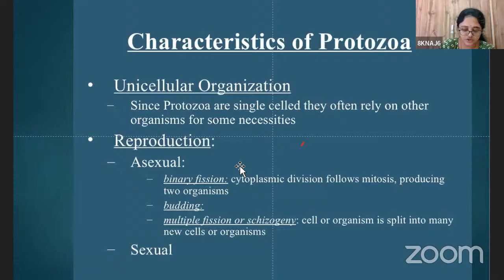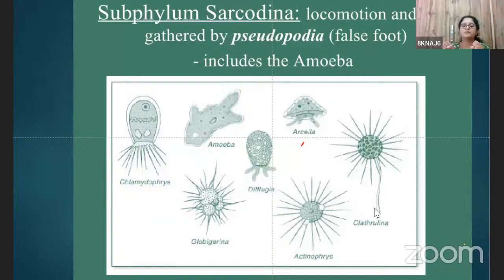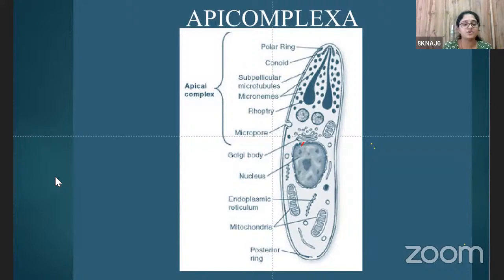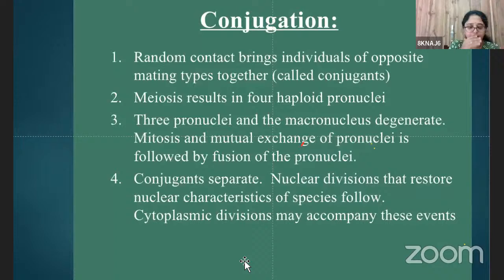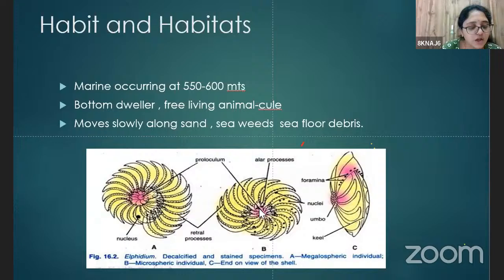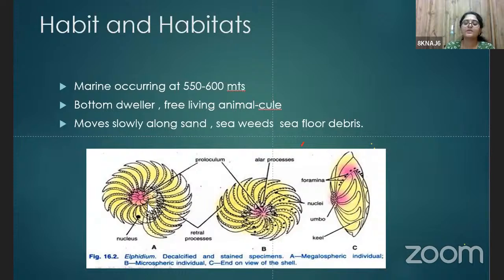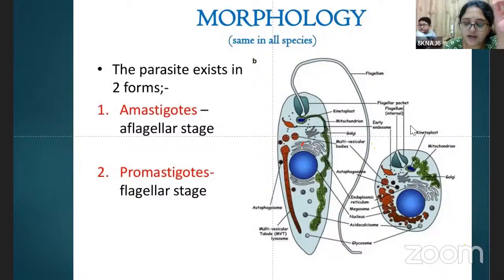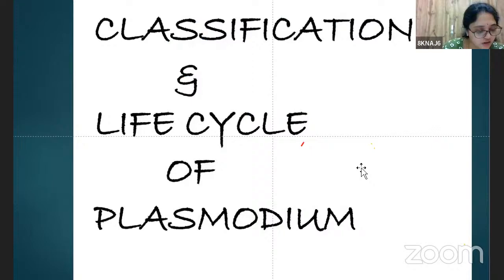UG 1st Semester Zoology (English Medium)